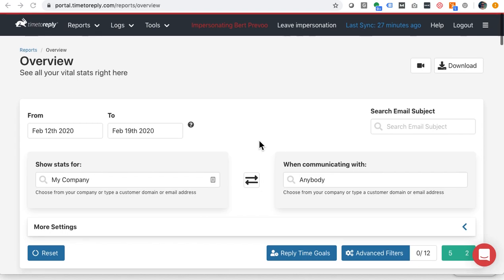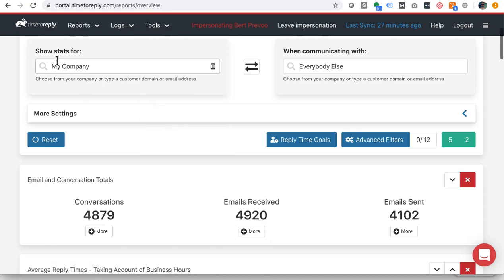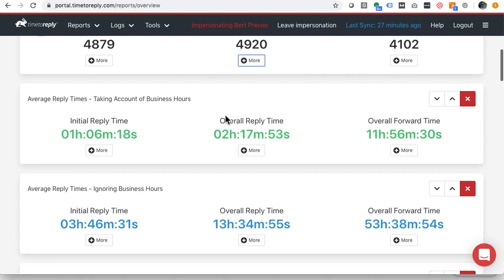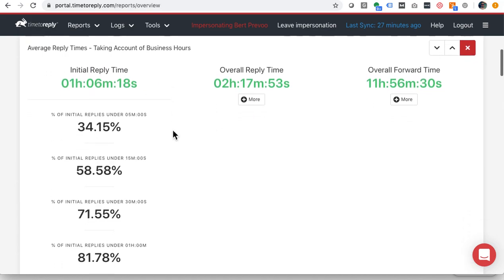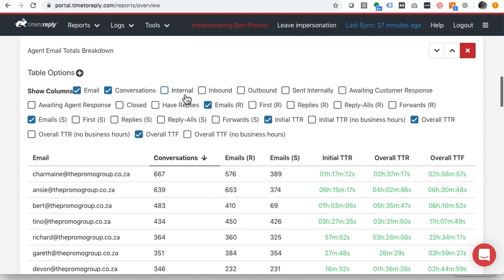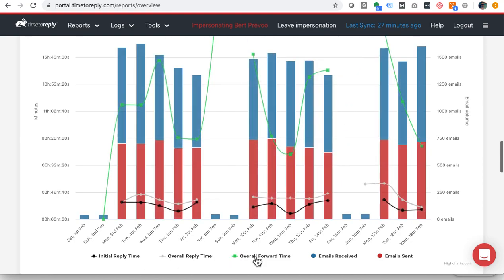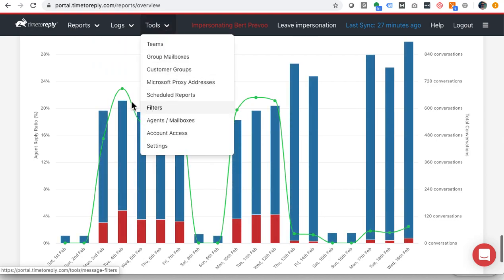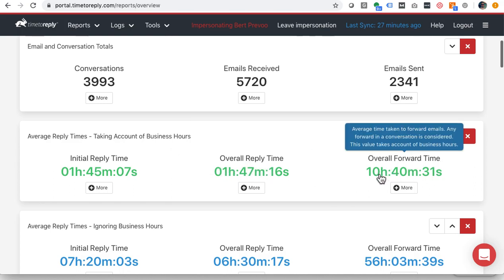Detailed explanation of the overview report